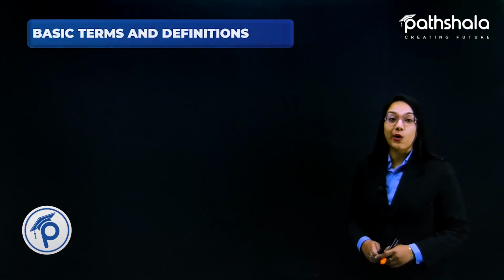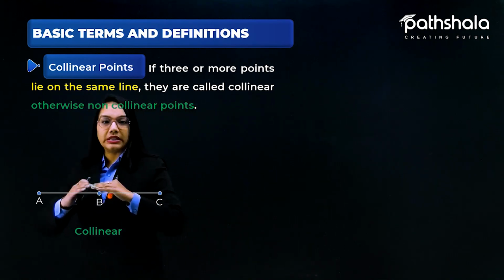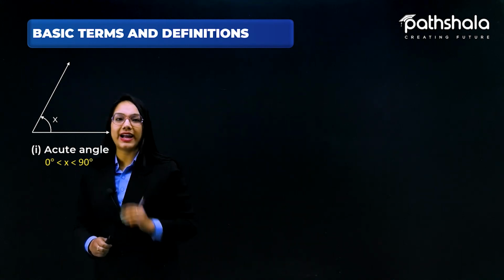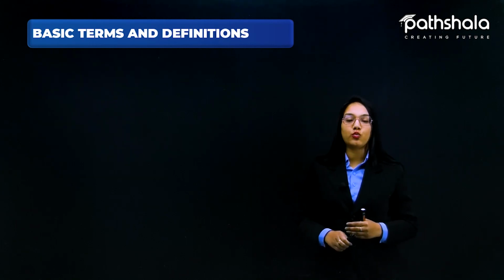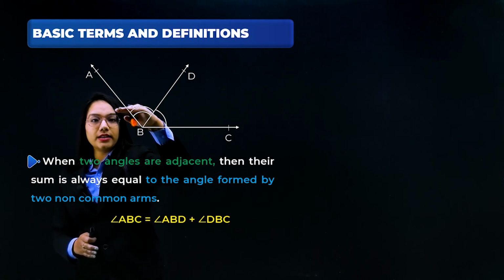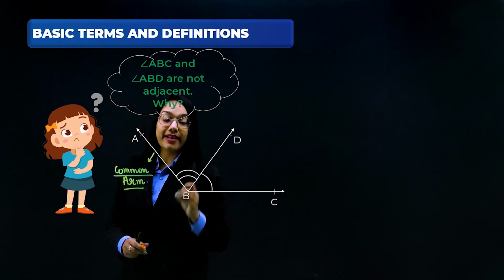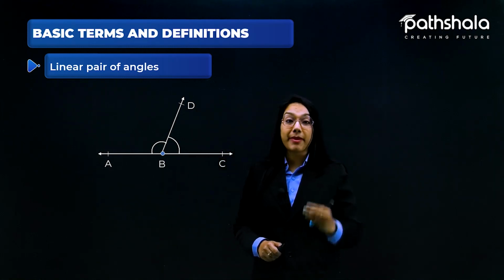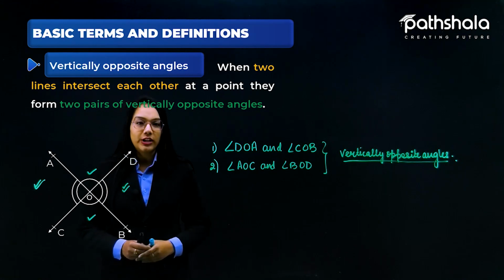Basic Terms And Definition | 6. Lines and Angles | Maths | Class 9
Subject : Maths | Mathamatics
Chapter : 6. Lines and Angles
Topic Name :Basic Terms And Definition